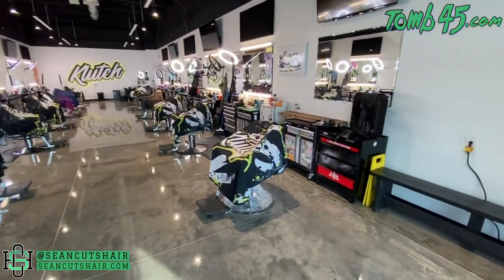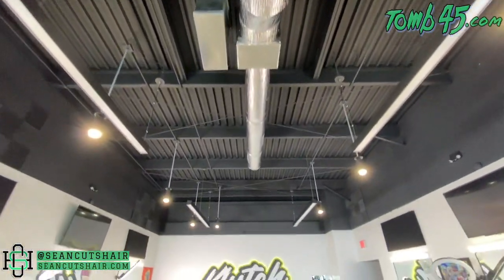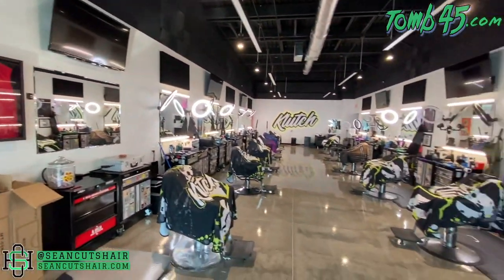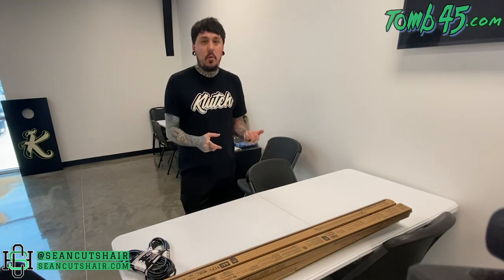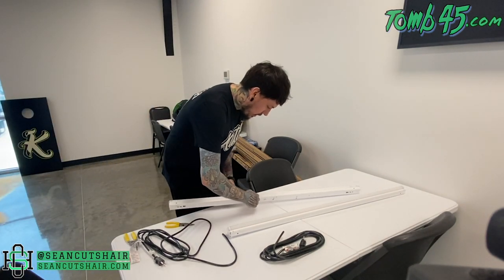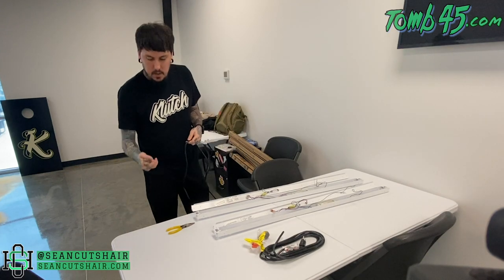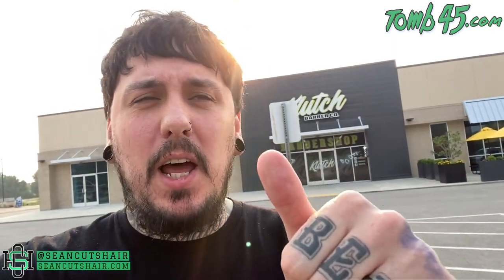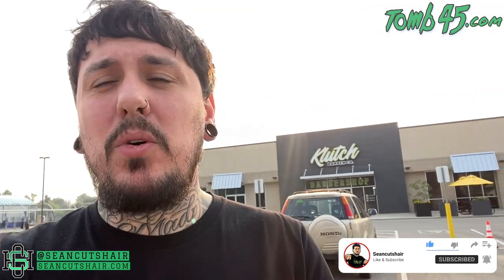HOW TO INSTALL LED BAR LIGHTS on Your Station!!!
Tools used - StyleCraft Absolute Alpha, StyleCraft Absolute Hitter, Custom Babyliss FX Clipper, Custom Babyliss FX Trimmer, , Gamma Wireless Prodigy Shaver, Andis Slimline Pro,  Wahl Cordless Senior, Seancutshair enhancement card, Beam Team XL, Tomb45 No drip, Tomb45 Power Mat, Tomb45 Powerclips.